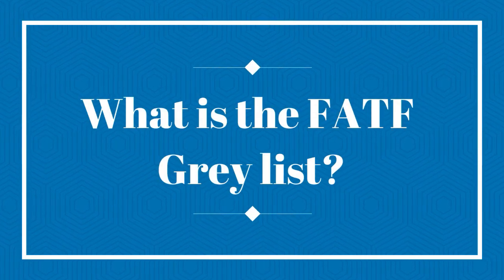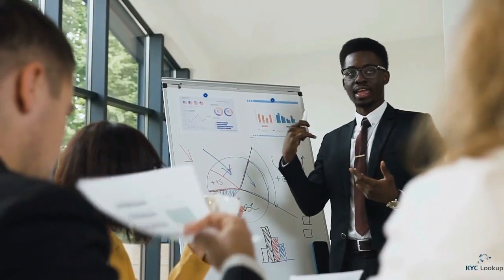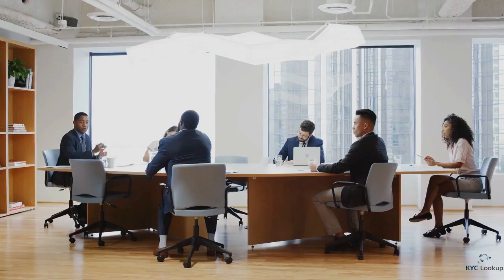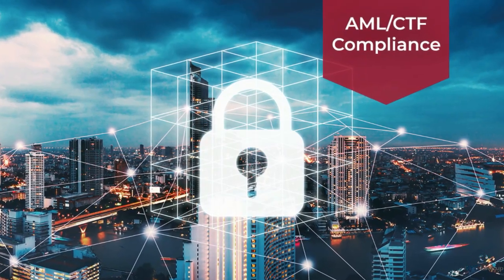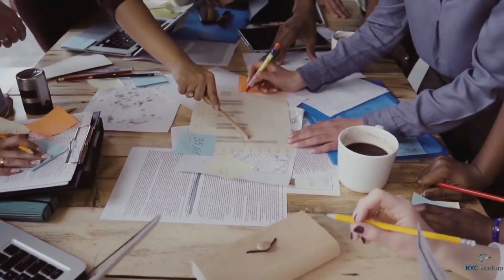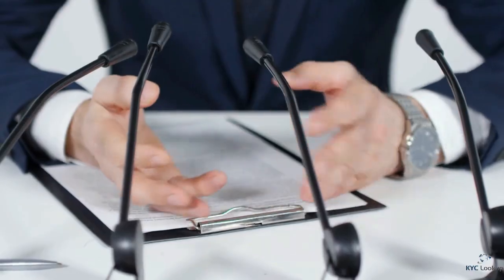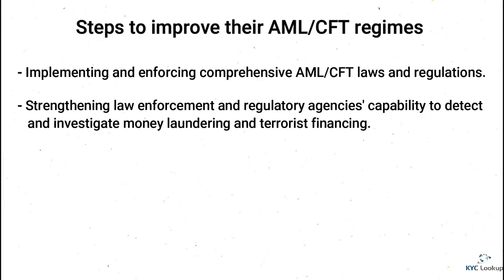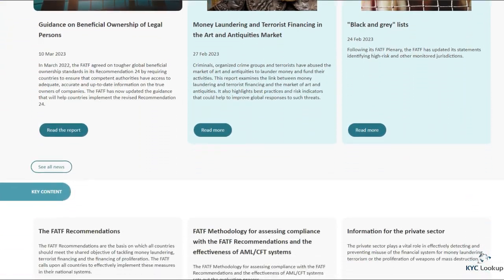What is the FATF Grey and Black List | How often are the lists reviewed | Why are Countries added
What is the FATF Grey and Black List | How often does the FATF review | Why are Countries added - KYC Lookup

In this video tutorial we focus on What is the Financial Action Task Force (FATF), what are the FATF Grey and Black List and much more.

Other items covered within this tutorial:
❂ What is the Financial Action Task Force (FATF)
❂ What is the FATF Grey list?
❂ What is the FATF Black list?
❂ Why are countries added to the FATF’s Grey and Black list?
❂ How often does the FATF review its Grey and Black list?
❂ What do countries need to do to get off the FATF’s Grey and Black list?